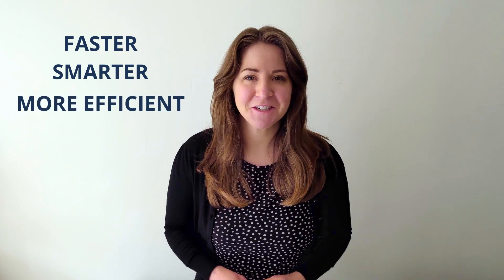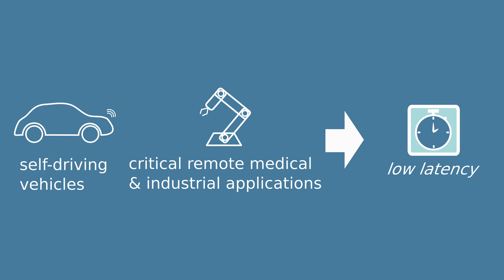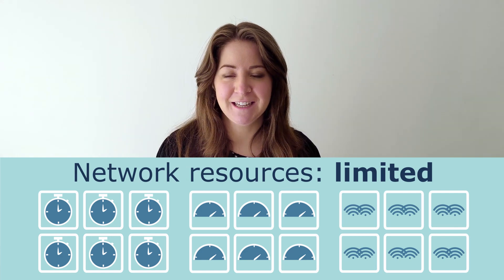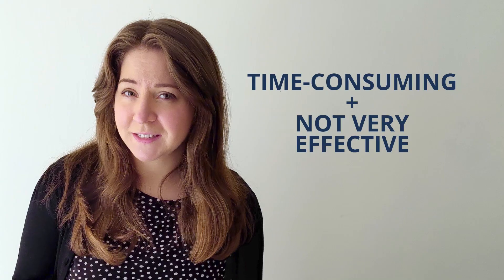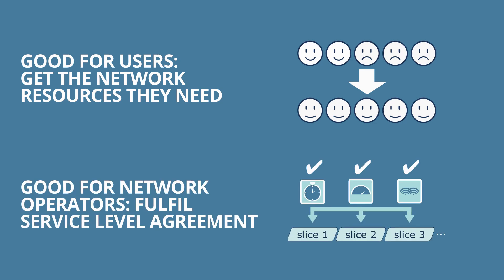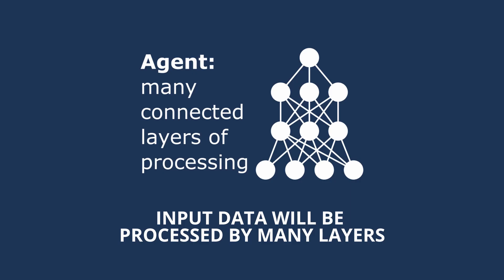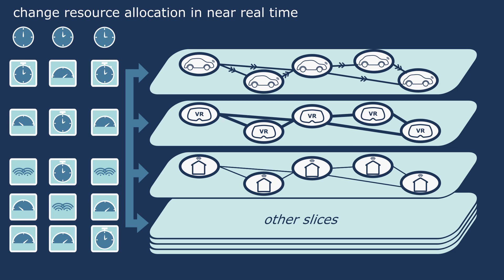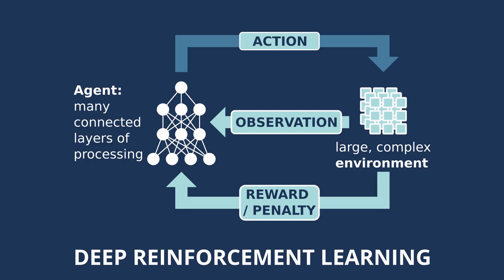5G Smart Networks Part 1: Network Slicing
In this video, Dr Natalie Whitehead explains what 5G network slicing is, and we find out how researchers at the University of Exeter are using AI and Machine Learning techniques to improve how resources can be shared out in 5G and B5G (beyond 5G) networks.

To find out more, check out the website we've created for this research team and see the second video of the series

This educational video is funded through the team's research grant as part of our Public Engagement Programmes to help share their research with the public.

In this video we include a clip from Huawei / Rainforest Connection - note that 2G and 3G is currently used for their Rainforest Guardian systems, but 5G will likely be an enabler for future versions of their technology.

-- Chapters --
00:00 Introduction
00:40 What is 5G & how is it different to 4G?
01:18 User demands in a 5G network + network slicing
02:17 Network slicing: current challenges
03:19 Meet the researchers
03:43 Dr Yulei Wu - why do you use AI for network slicing, why not use a better algorithm to allocate resources?
05:53 Dr Haozhe Wang - what is the difference between machine learning and deep learning?
07:03 How does deep learning work?
08:42 What is reinforcement learning?
09:07 What is deep reinforcement learning?
09:46 Deep reinforcement learning applied to network slicing
11:24 Dr Yulei Wu - what other machine learning models are you using & what other problems are you trying to address with this technology?
12:10 Graph Neural Networks (GNN) for non-Euclidian data (such as network data)
12:43 Brief insight into Digital Twin technology using GNNs

Look out for our next video on Digital Twins - coming soon!